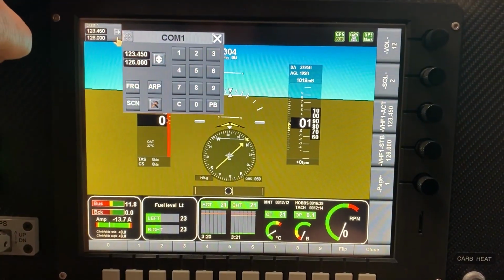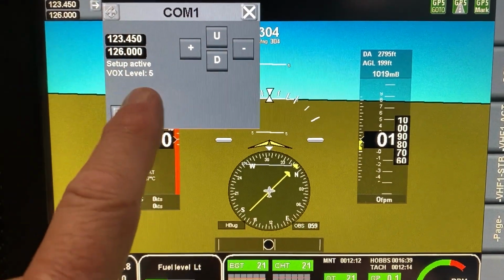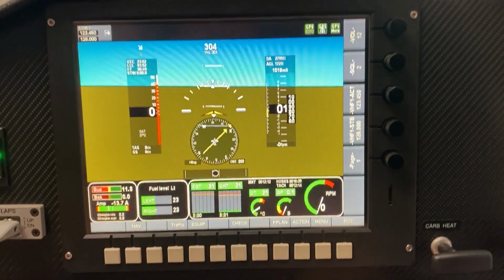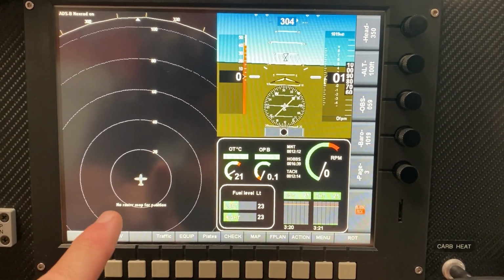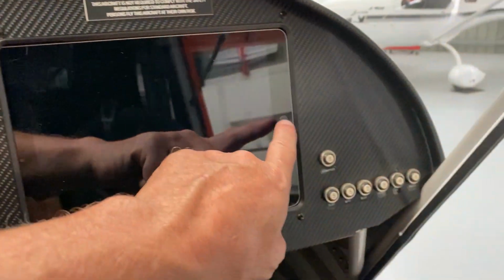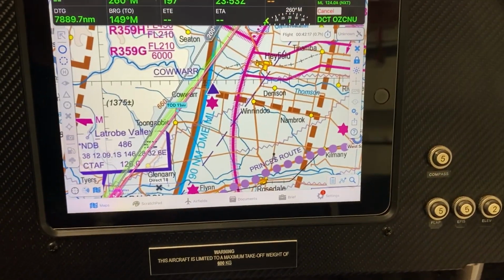MGL Avionics gobbly gook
Zenith Cruzer fitted with MGL avionics